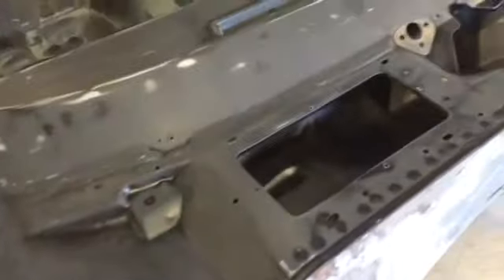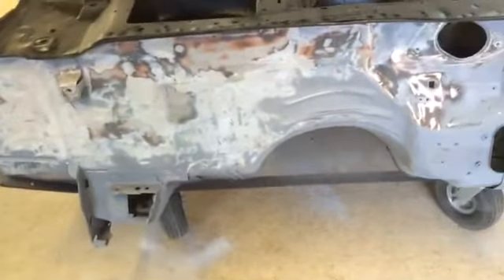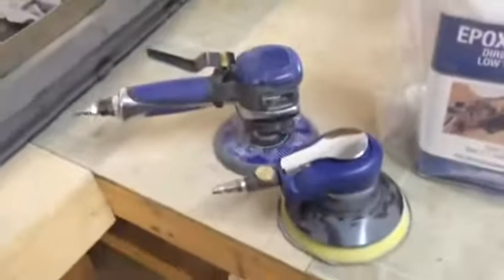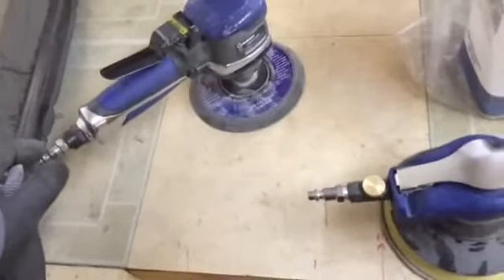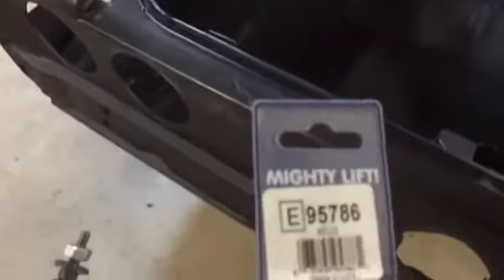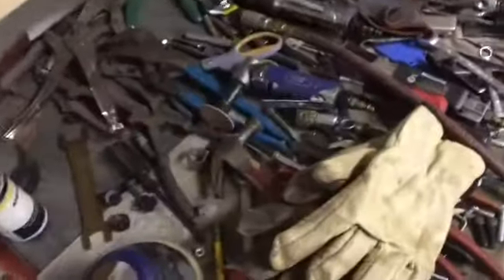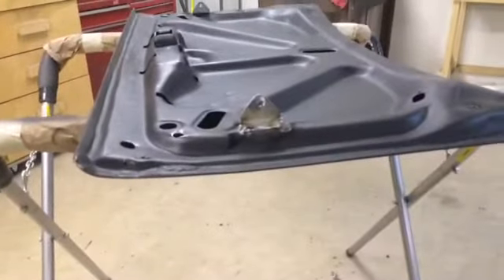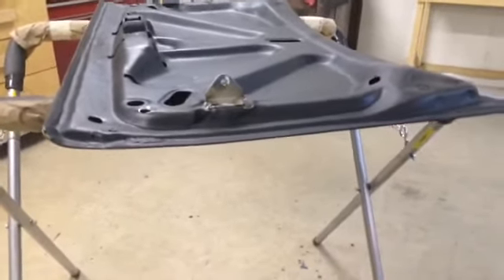1972 Camaro Part 29